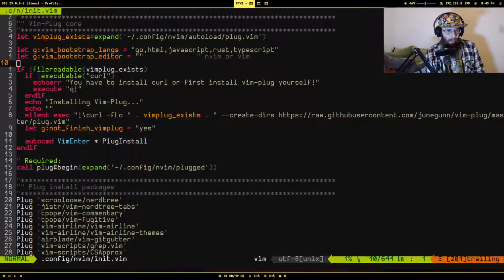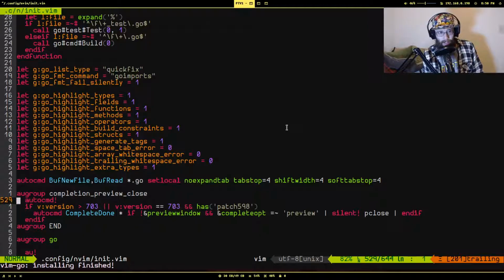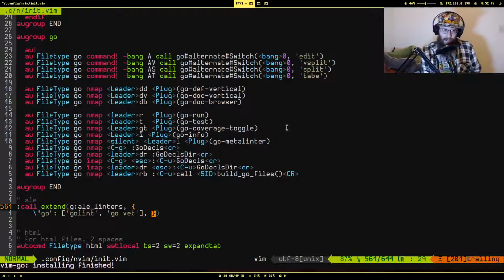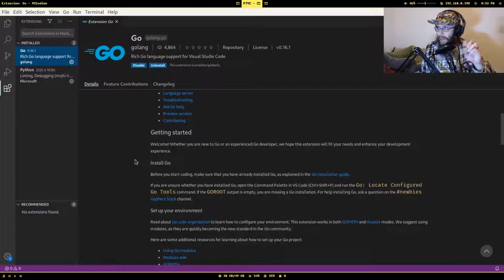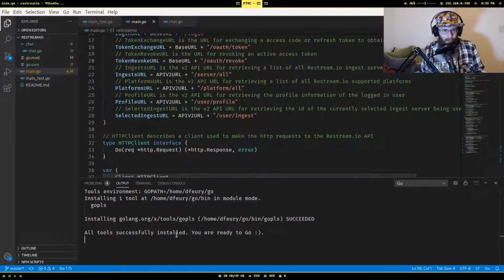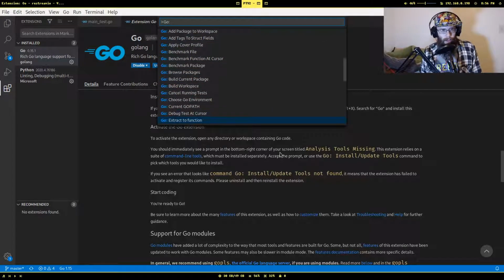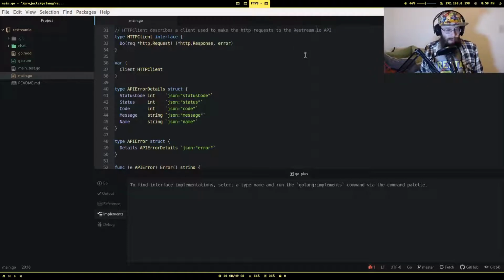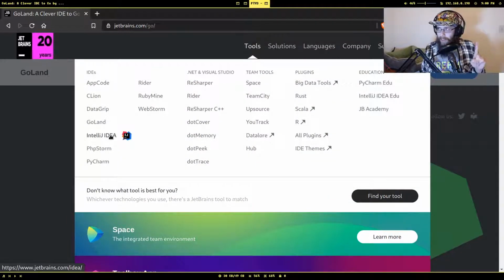ACCELERATE your Golang / Go development with these editor plugins